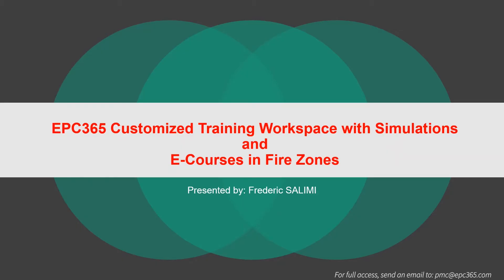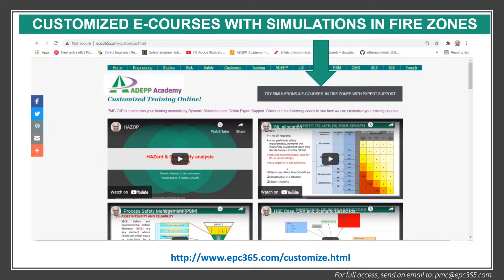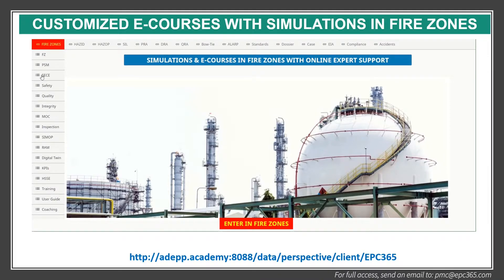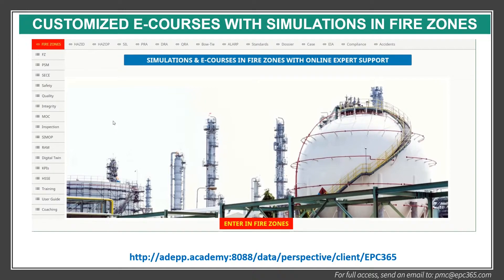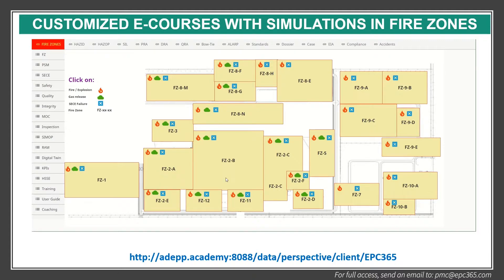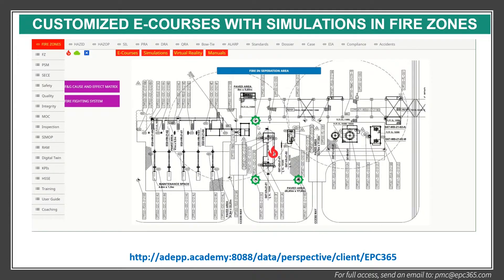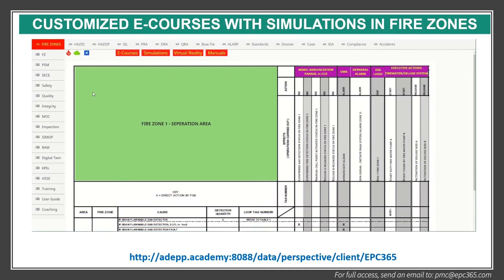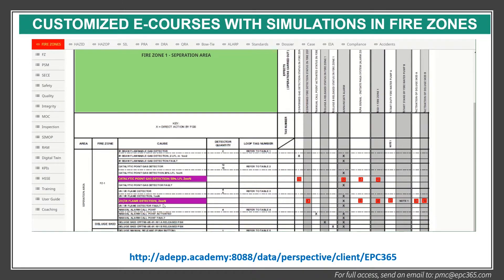Digital Twin with Simulations and E Courses in Fire Zones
Complete our E-Courses to have access on Mobile, TV​ and download your Certificate of Completion​.